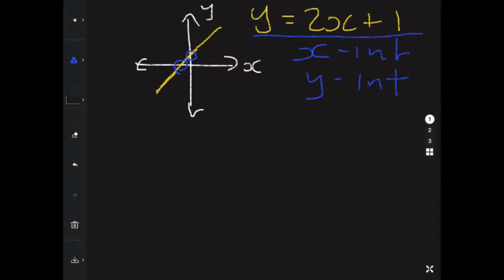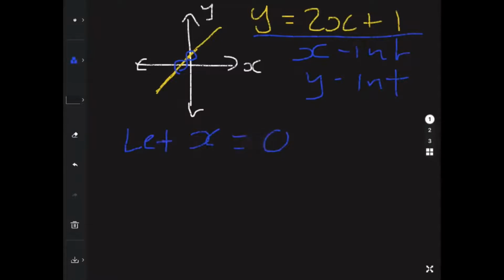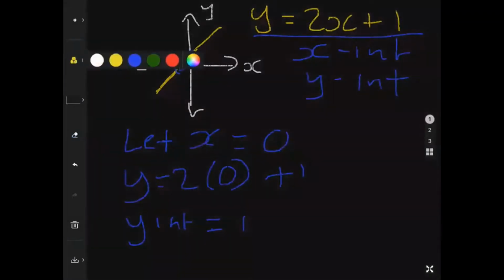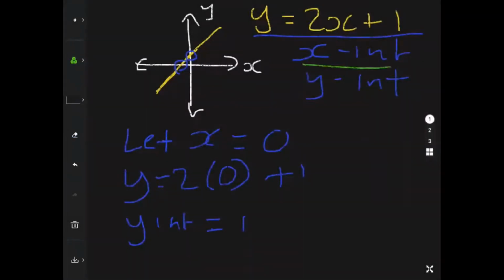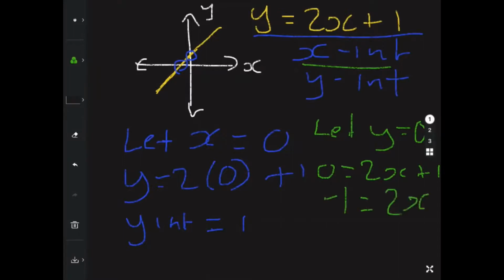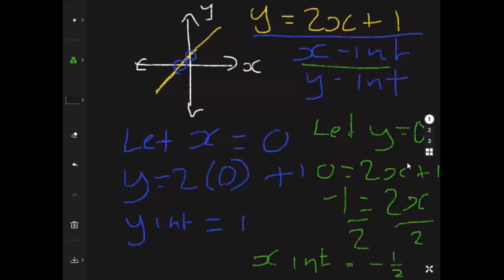Finding x and y intercepts of linear equations